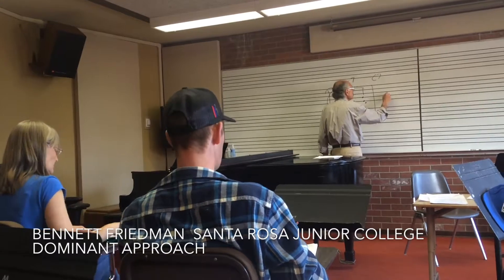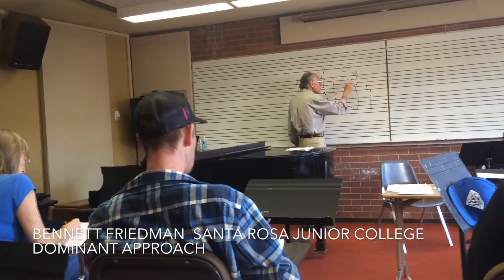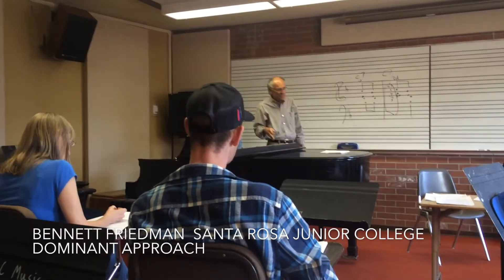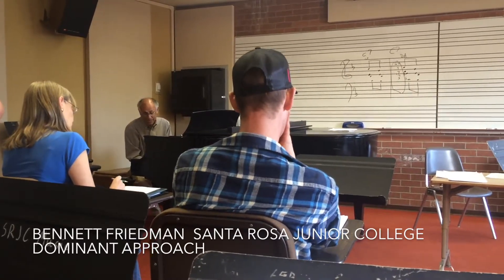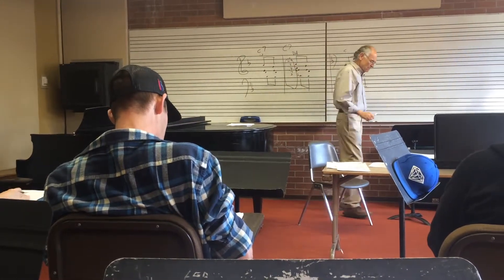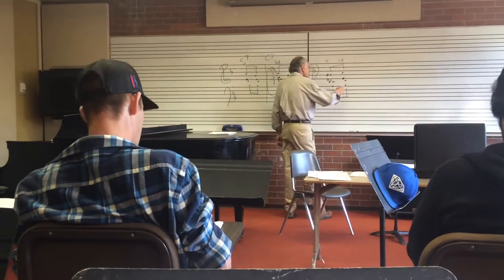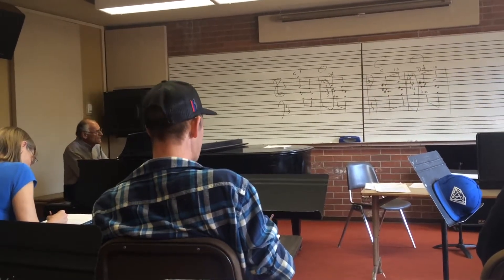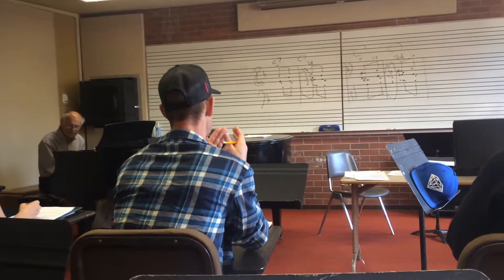Bennett Friedman Dominant Approach 2015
Bennett Friedman on harmonizing a melody note using the dominant approach. Santa Rosa Junior College. 2nd semester of Jazz theory.